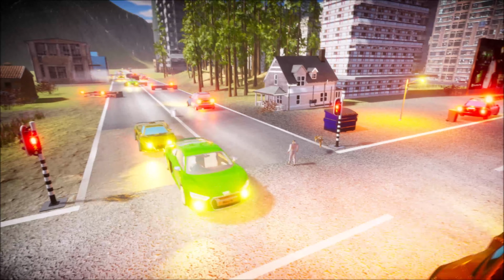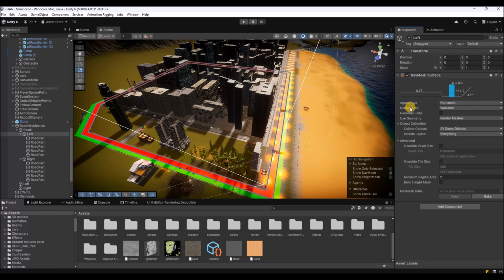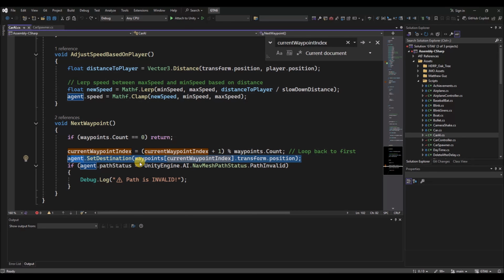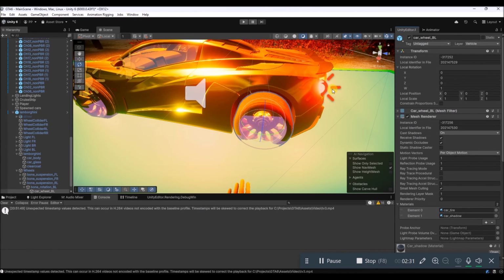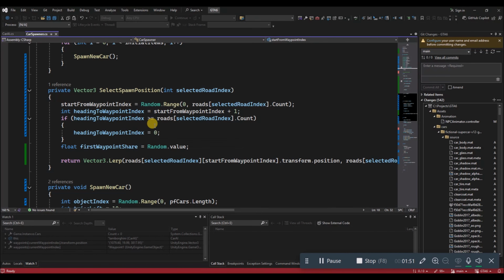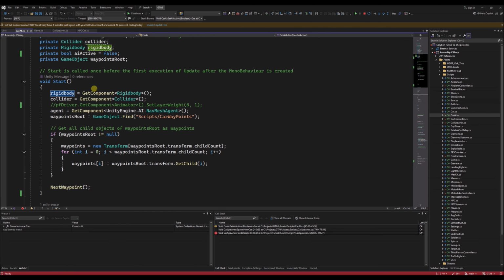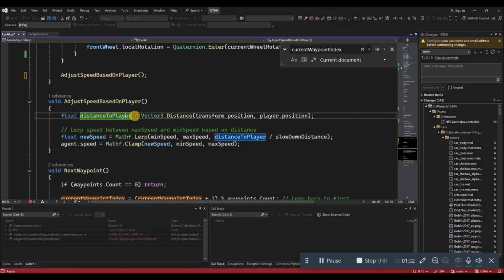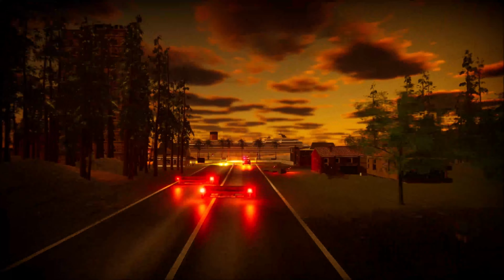AI Navigation in Unity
In this video we will see how you can use Unity's AI navigation package and navmeshes to make people or cars move through your game world.

0:00 - Introduction
2:04 - Creating the navmesh surface
6:54 - Adding the navmesh agent
12:36 - Wheel animation
16:00 - Spawn script
22:46 - Bugfixing
28:38 - Slowing down near the player
32:34 - Adding static cars